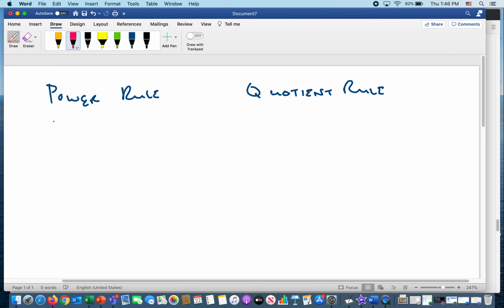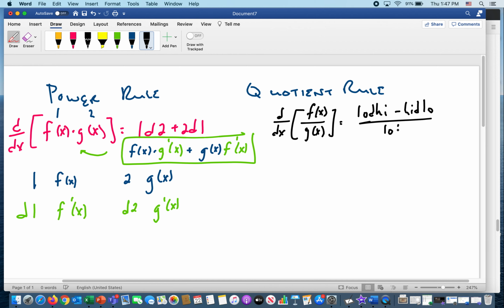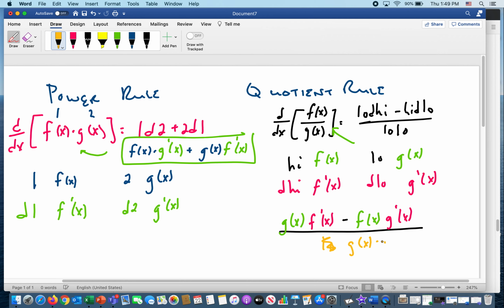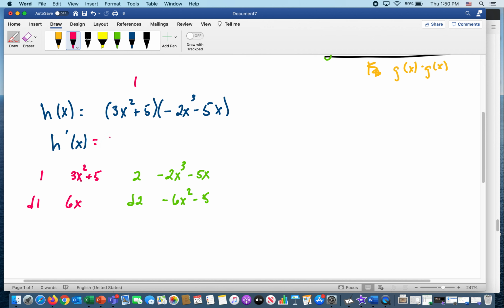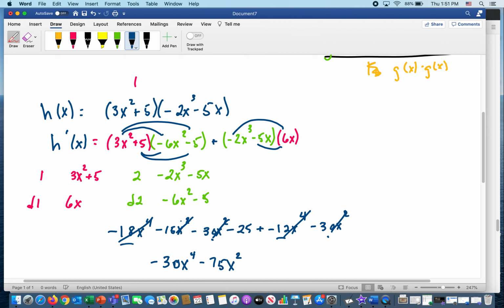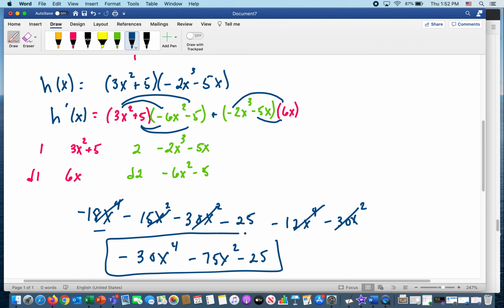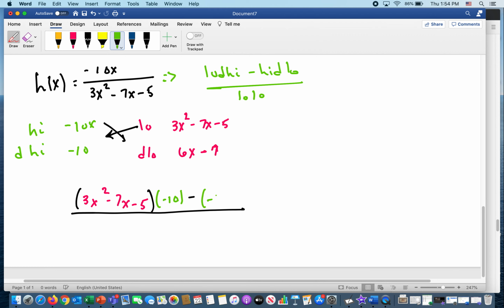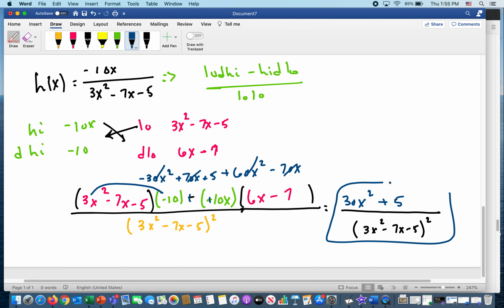Product and Quotient Rule Part 2